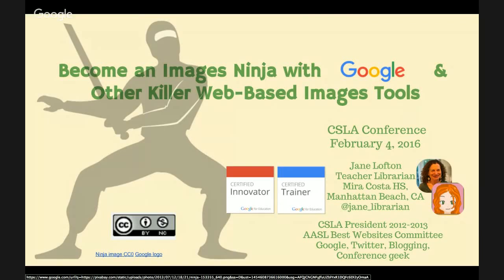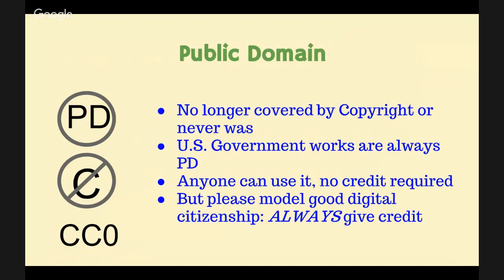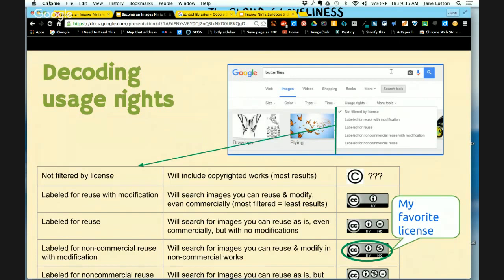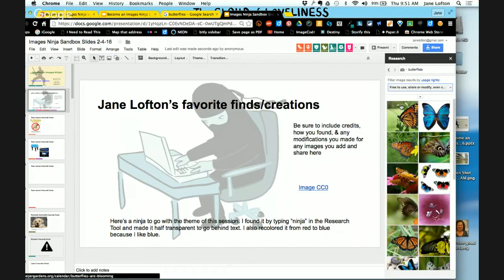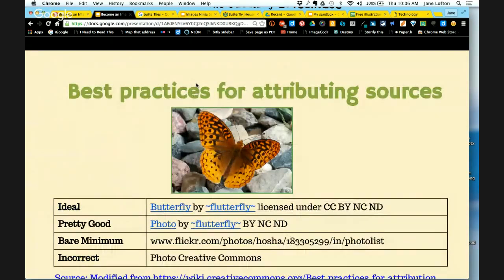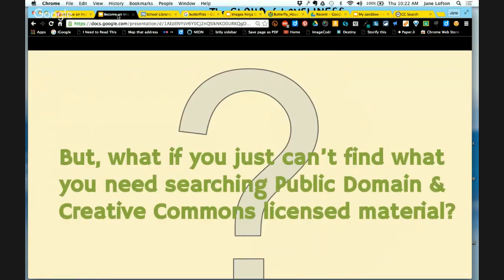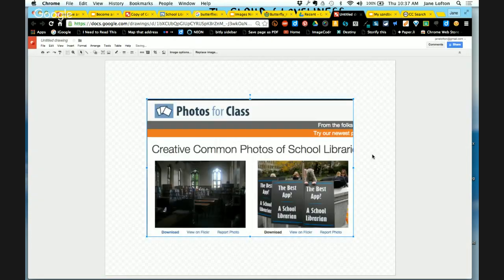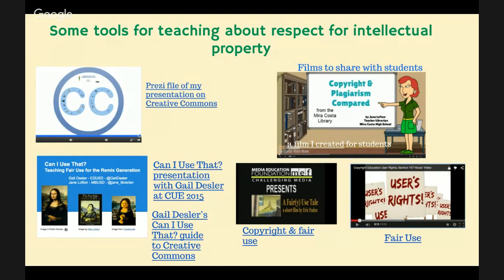Become an Images Ninja with Google & Other Killer Web-Based Tools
Workshop for California School Library Association Conference, February 4, 2016